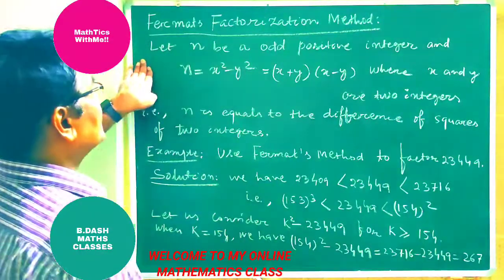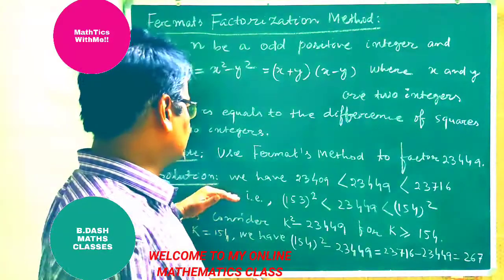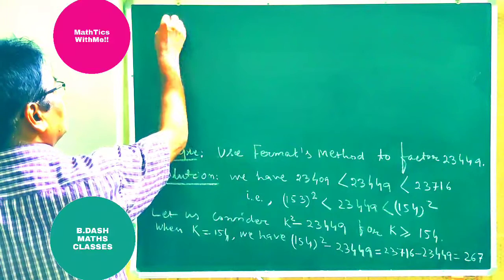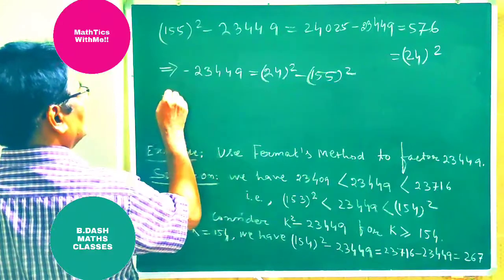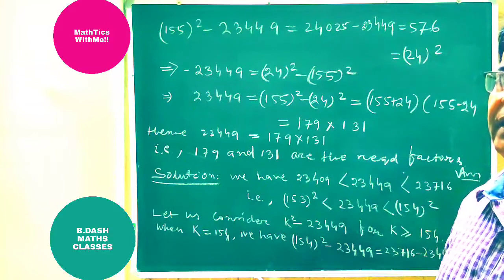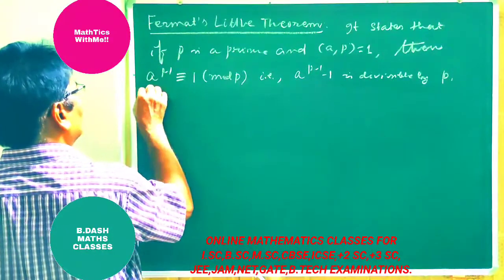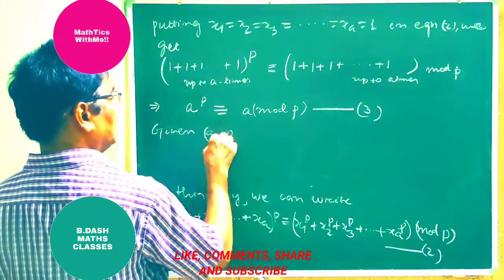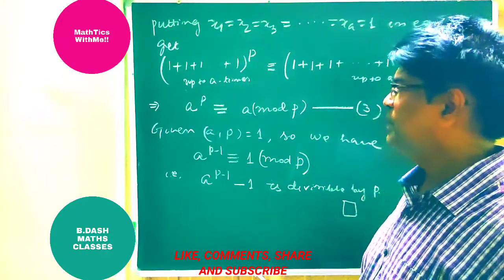NUMBER THEORY.LECT:5. FORMAT'S FACTORIZATION METHOD BY B.DASH SIR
LECT:5. FERMAT'S FACTORIZATON METHOD. FERMAT'S LITTLE THEOREM . SOLUTIONS OF PROBLEMS BY B DASH SIR @mathematicswithme1396